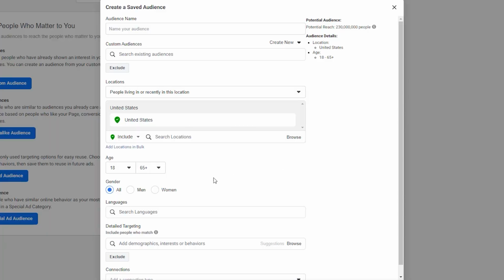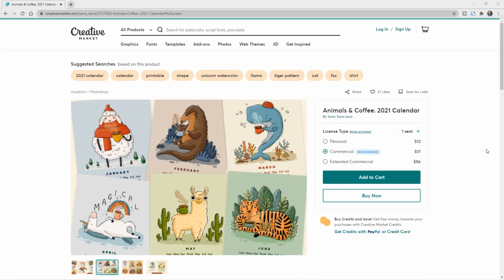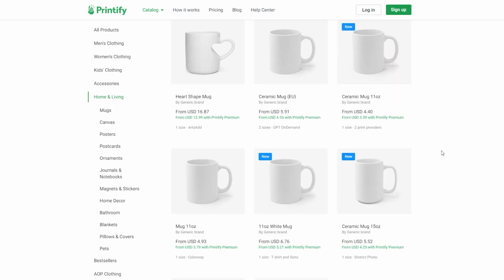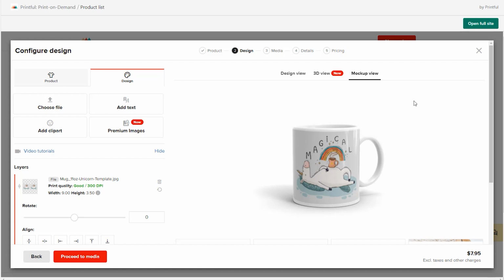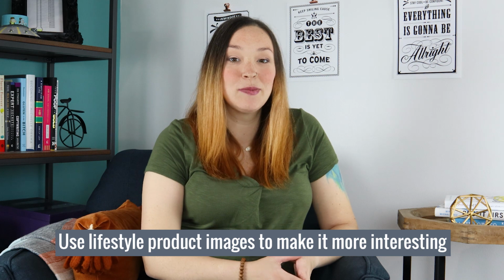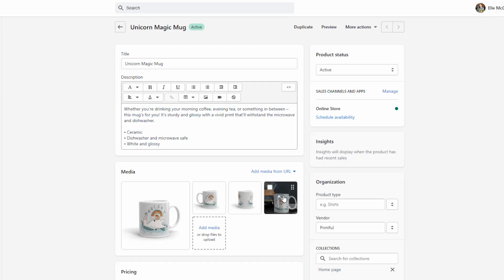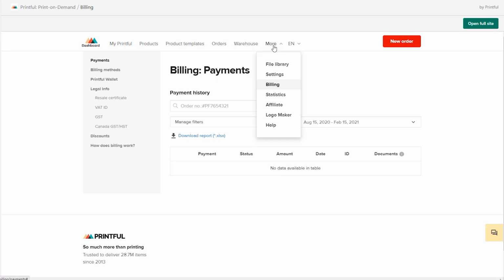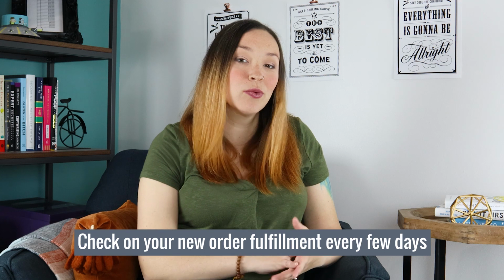Getting Started with Print on Demand Shopify 2021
Are you interested in selling print on demand products on your eCommerce store? In this video we cover the EXACT five steps you need to do to start selling print on demand in 2021.

We will cover what print on demand is as well as the pros and cons of a print on demand business. We will also go over how to integrate Shopify with Printful and share with you all our print on demand tips... like why you shouldn't start a print on demand t-shirt business!

TOPICS COVERED IN VIDEO:
00:00 What is Print on Demand
01:03 Pros & Cons of Print on Demand
02:48 Step 1- Choosing your Niche & Products
05:09 Step 2- Creating your Designs
06:30 Step 3- Setting up your Store & POD App
12:45 Step 4- Promoting your eCommerce Store
13:52 Step 5- Fulfilling your Orders

💸 Ready to get a step-by-step marketing plan on how to generate sales for your Shopify store on auto-pilot?

Still need to set up your online store? 😥 Learn how to set up your Shopify store in just ONE weekend with our online class

2) Check out our FREE Workshop on turning your Shopify store into a CONVERSION MACHINE